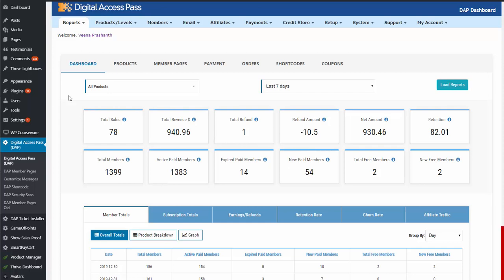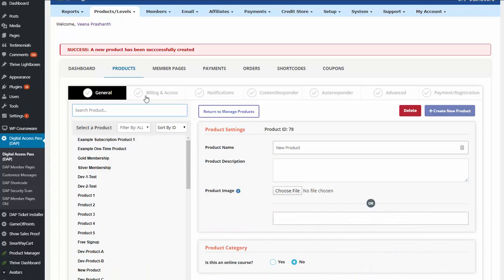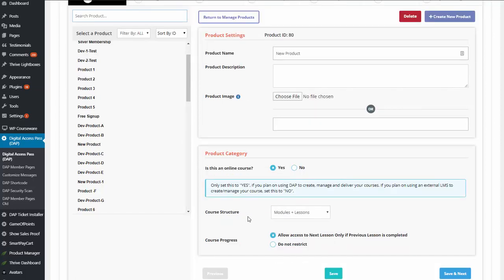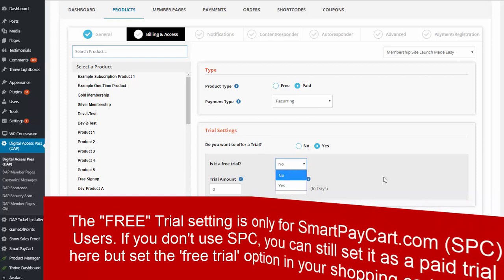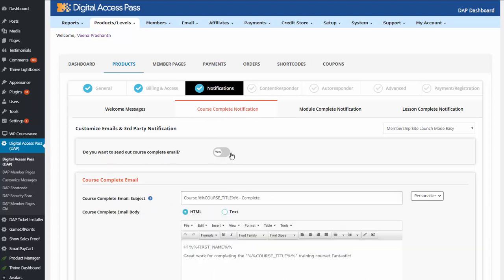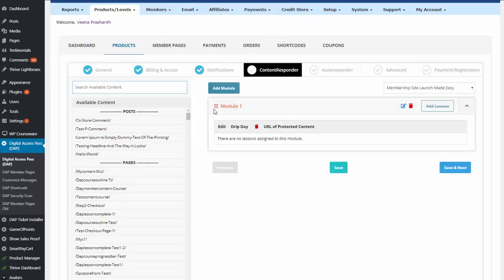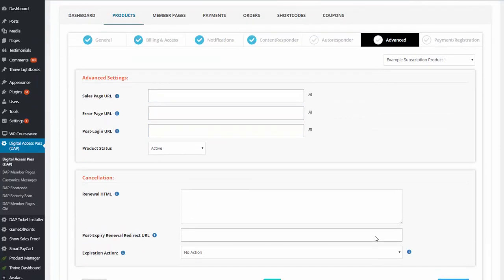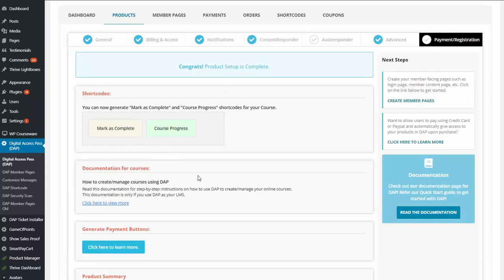How to Create, Manage and Deliver Online Courses using DAP!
How to Create, Manage and Deliver Online Courses using DigitalAccessPass.com (DAP)!

1. You can organize and package your course content into lessons, modules, topics, units.
2. You can instantly create a course outline page that lists all the lessons and modules in the right order.
3. You can add a progress bar to your lesson pages.
4. You can track course progression of each student and see where people are getting stuck and engagement starts to drop off.
5. You can send automated emails at the completion of each lesson, when they complete each module and when users complete the entire course.
6. You can setup your course in such a way that the users cannot move on to the next lesson until they complete the previous lesson. You can get users to mark each lesson as complete before they can access the next lesson.

Watch video to learn how to use DAP to create and manage your courses! Questions/Comments? Join my Free/Private Facebook Group: